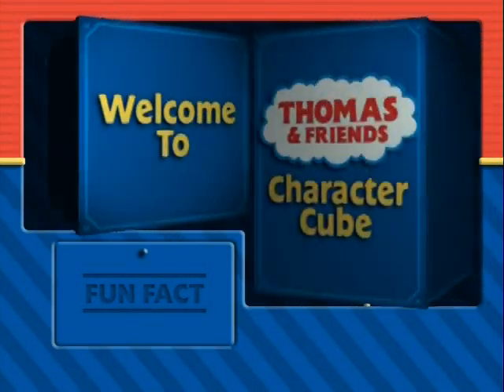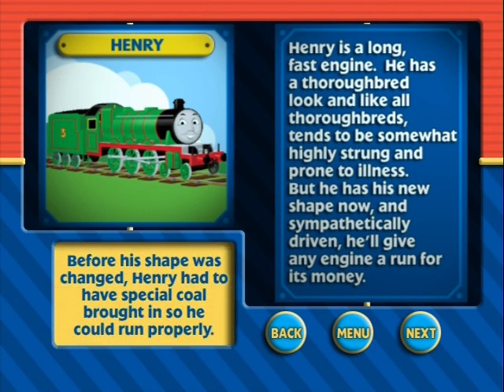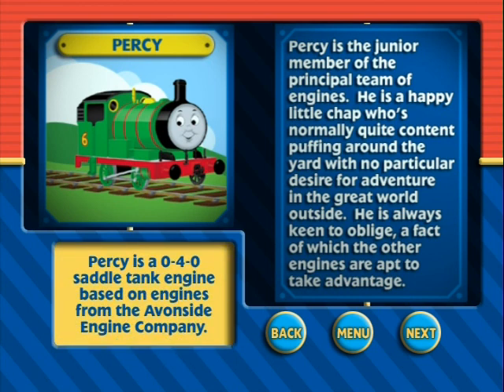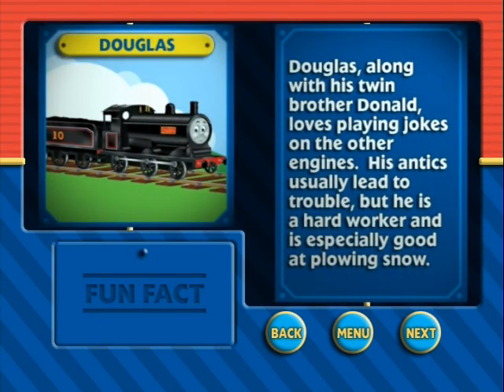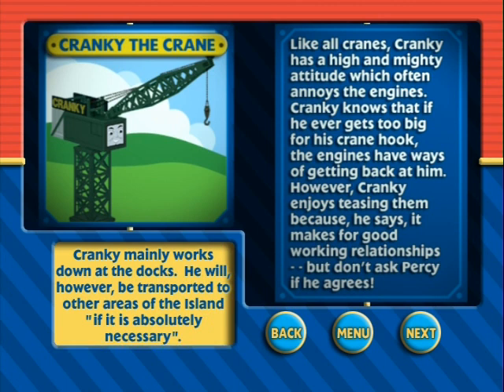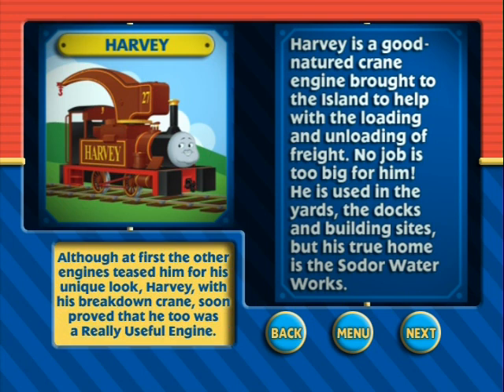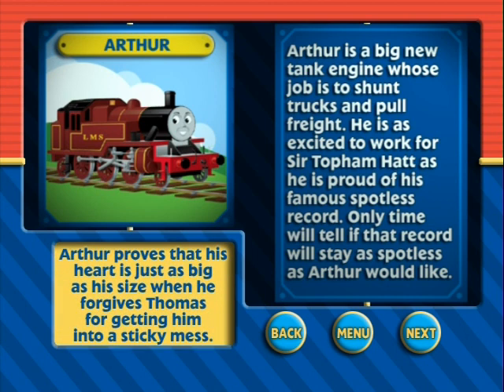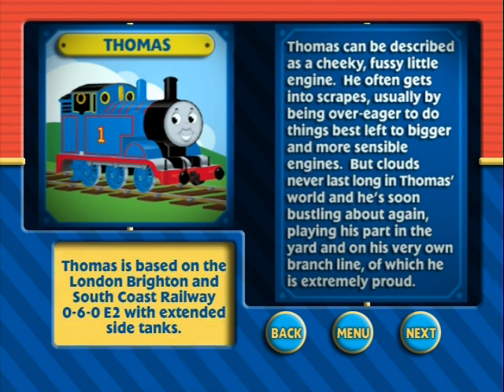Thomas Gets Bumped DVD Free Download, Borrow, and Streaming Internet Archive